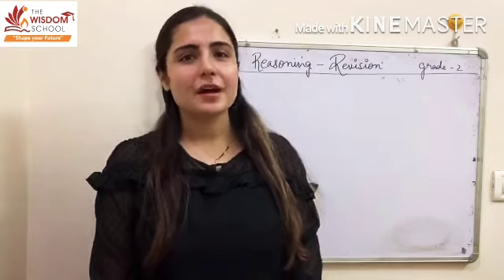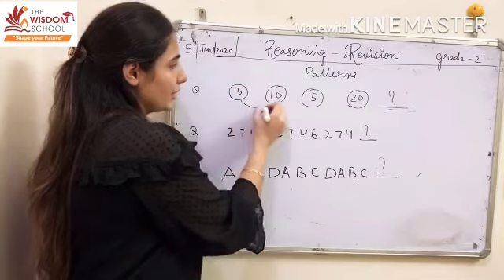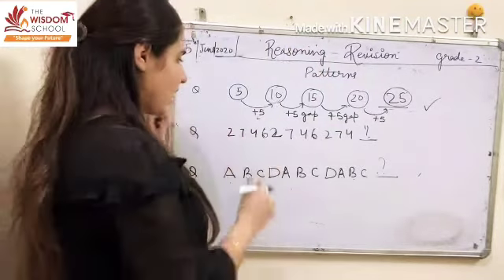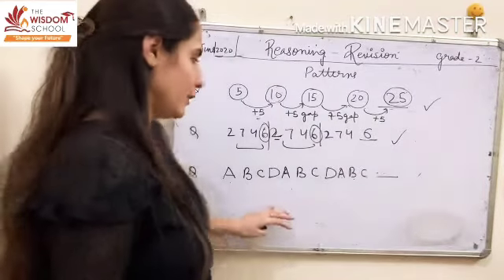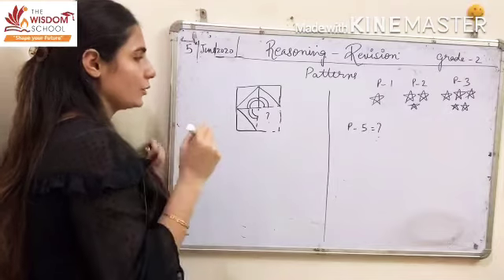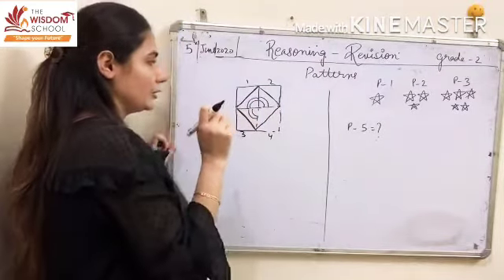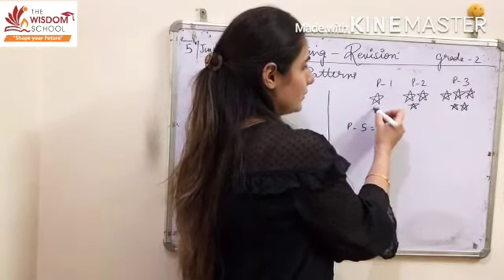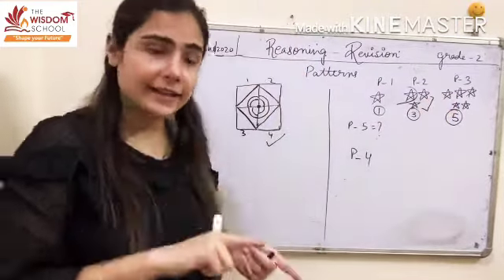Grade 2/ Reasoning revision for test/ Part 1/ June 05